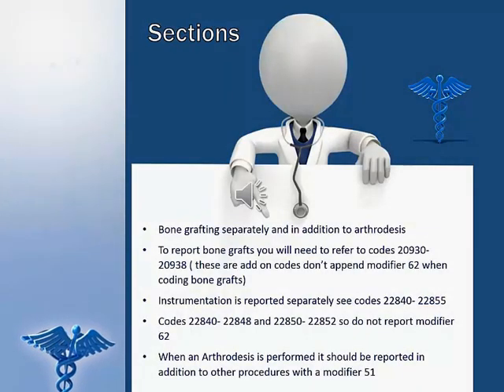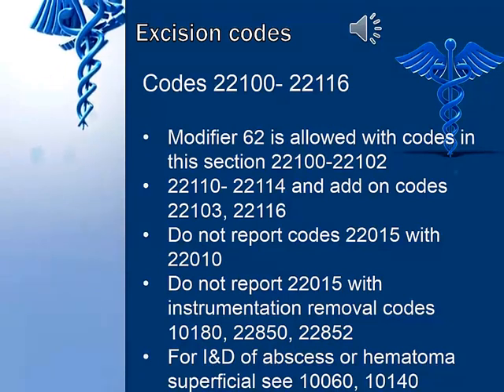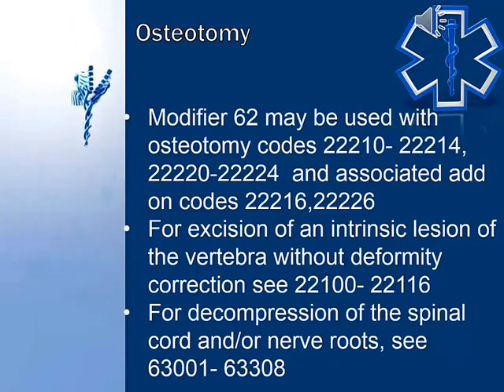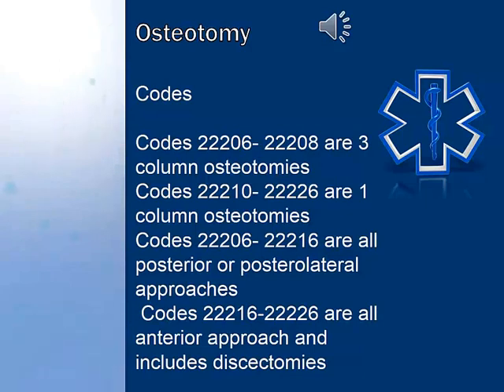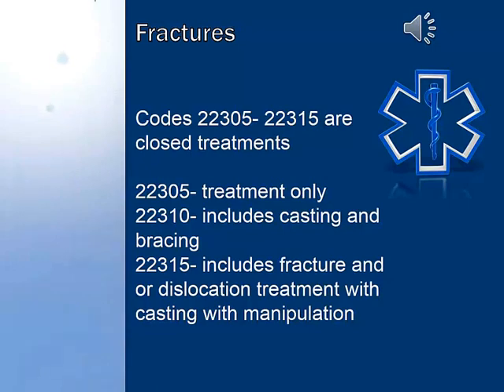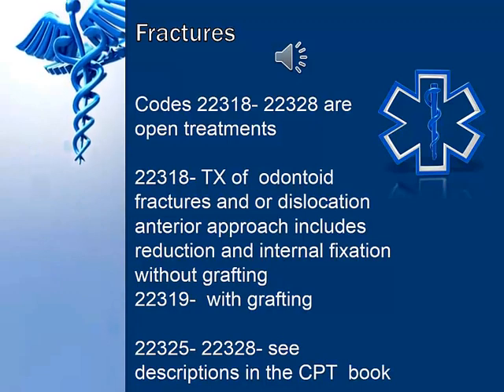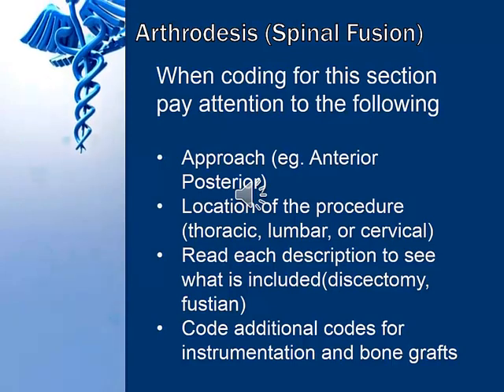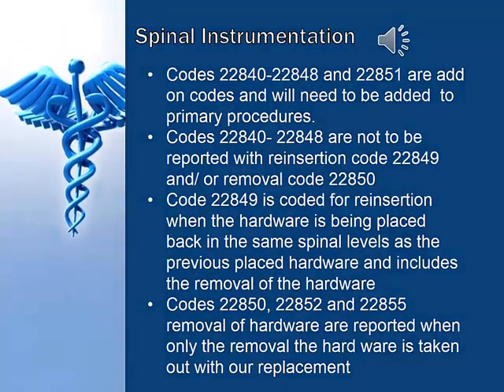Musculoskeletal CPT Medical Coding Spinal Procedures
This course gives a thorough review of coding for spinal procedures in the CPT book musculoskeletal section